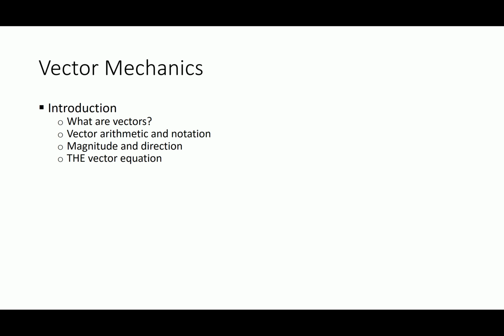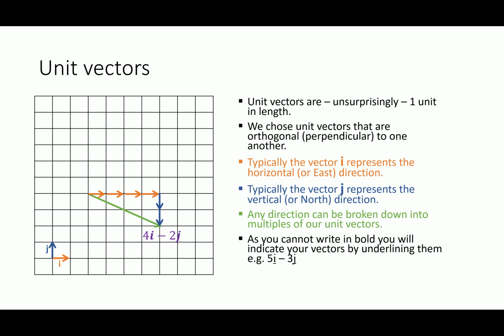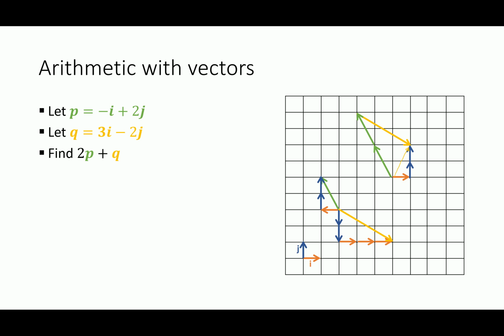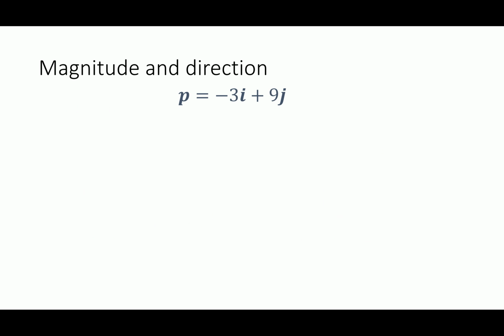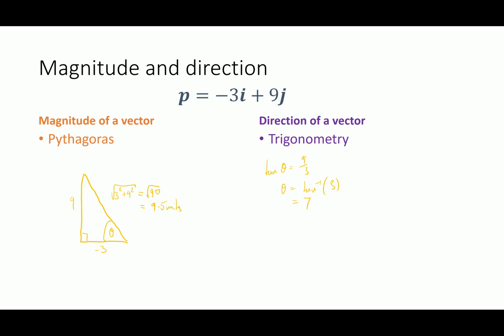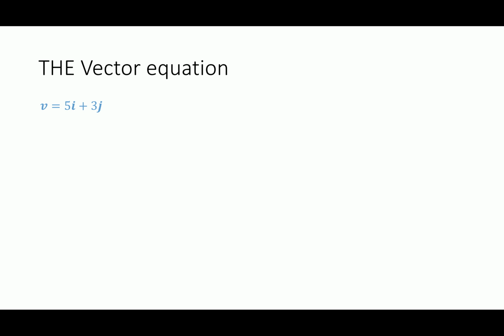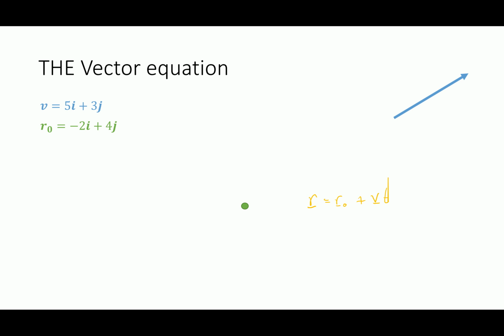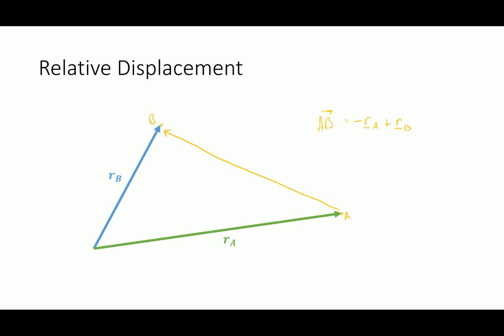M1 Vector Mechanics - Introduction